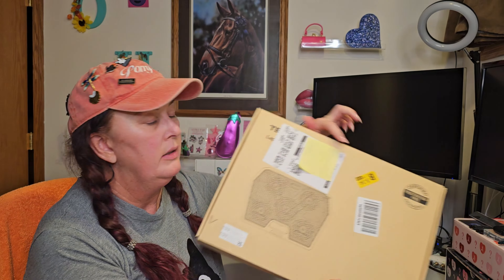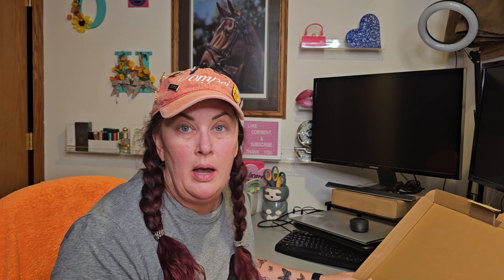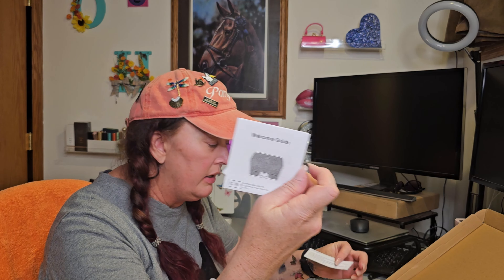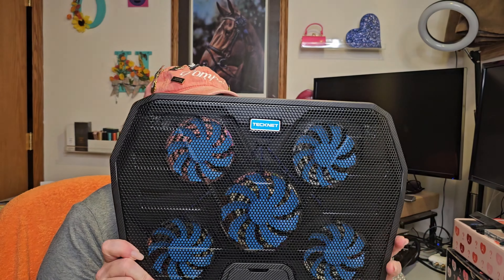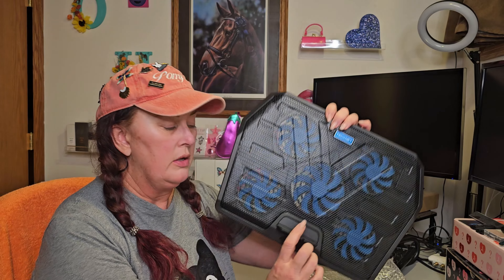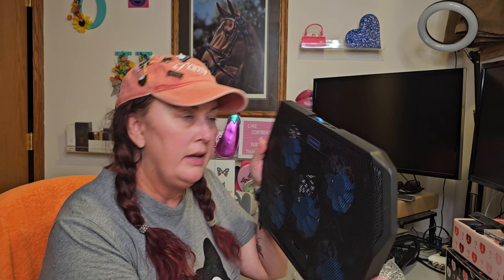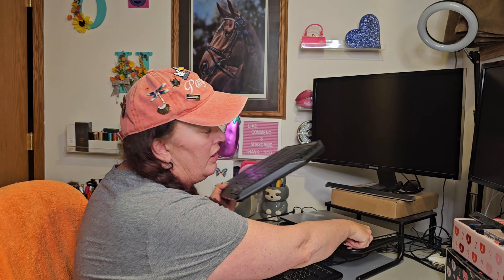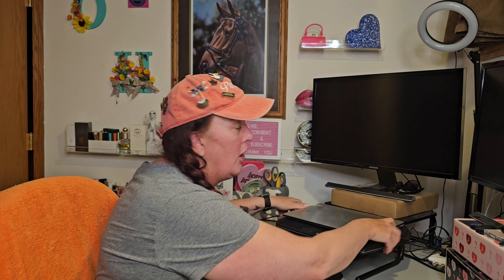Unboxing The Tecknet Laptop Cooling Pad: Is It Worth Your Money?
This is the TECKNET Laptop Cooling Pad, found on Amazon for less than $30. The rotate switch can be used to adjust the fan speed. 5 quiet fans (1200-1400 RPM) can provide powerful airflow to lower your laptop temperature. 3 height settings for a comfortable experience. There are RGB light strips on the 2 side of the laptop chill mat, you press and hold the button for 3 seconds to turn off the lights, swipe to change 15 RGB modes. The hexagonal design provides excellent stability. The cooling pad is suitable for large and heavy laptops from 12-19 inches. TECKNET 36 Months Warranty per Amazon listing.

K18 Hair on Amazon
Olaplex Bond Build on Amazon
Laruce Beauty! Luxurious VEGAN and CRUELTY-FREE Brushes:
Madam Glam NY - nail care using my code
OpinionatedHorsewoman30
Kitsch Designer Hair Products or use my code
OpHorsewoman15